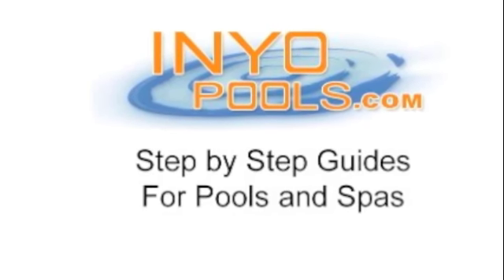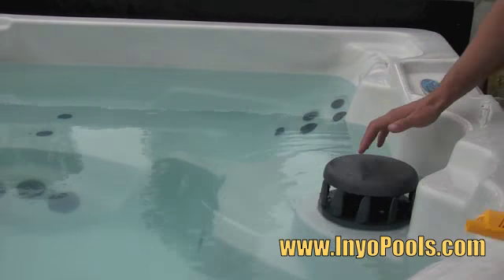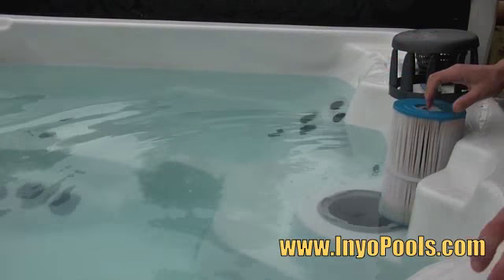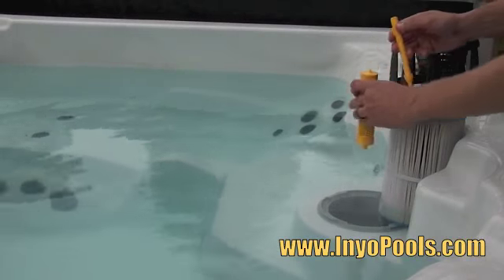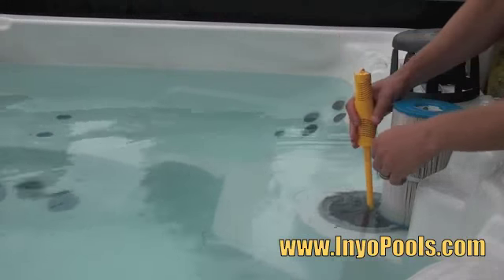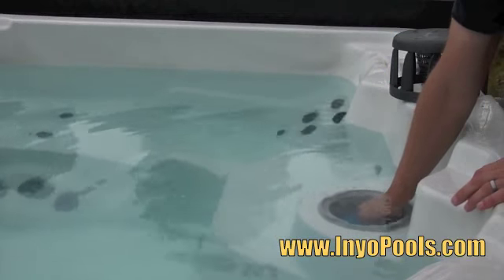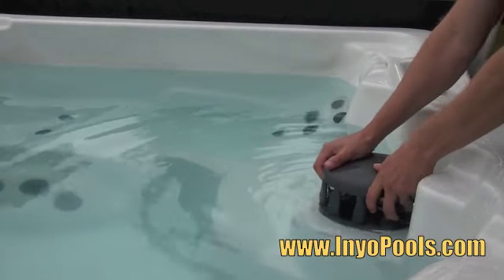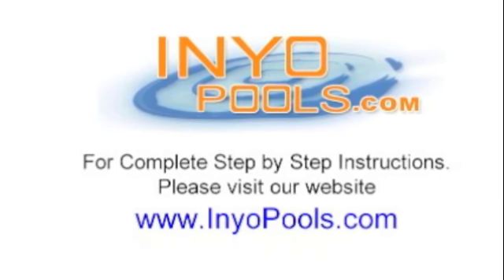Inyopools.com - How to Install a Nature2 Spa Purifier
The Nature2 Spa Purifier is an easy way to reduce the amount of chlorine or bromine that you put in your spa.  It is an easy install that is placed in the center of your spa filter cartridge.  Nature2 is a safe and effective way of sanitizing your spa or hot tub